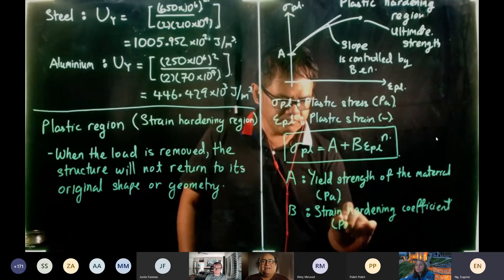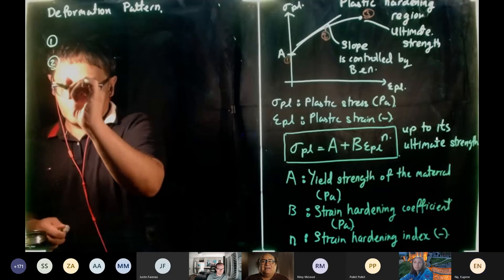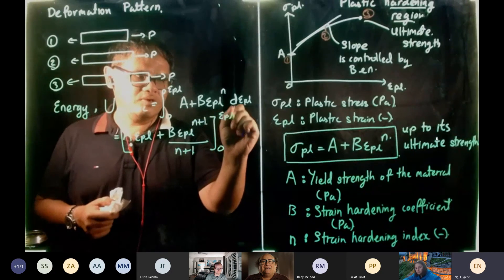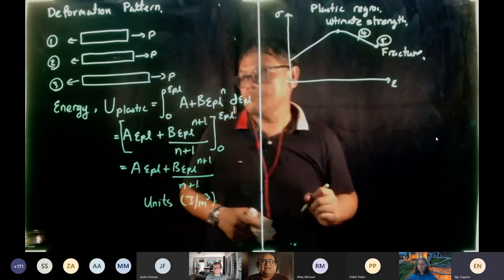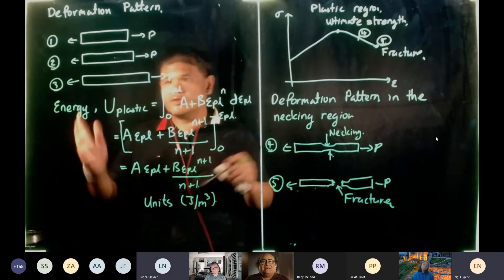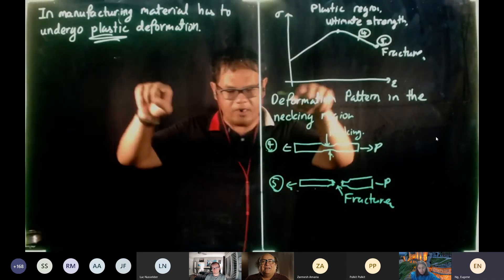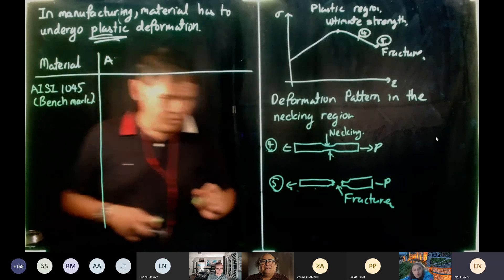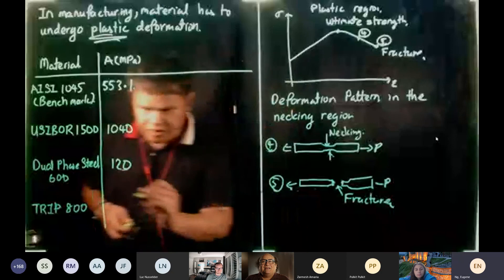3C03 Mechanical Behavior P07